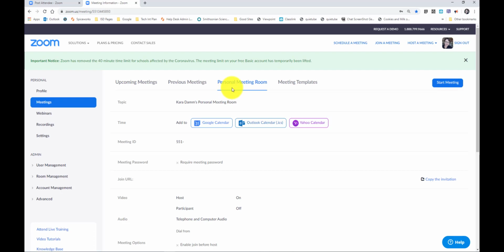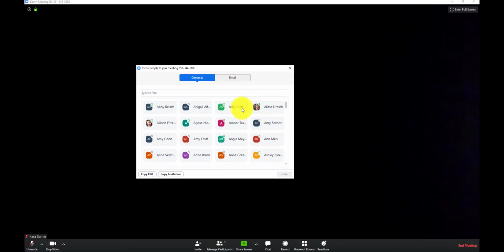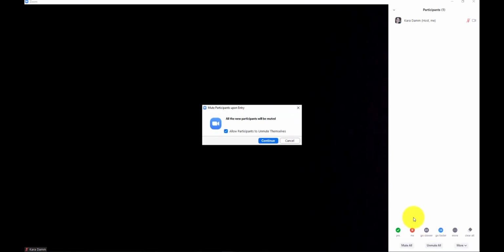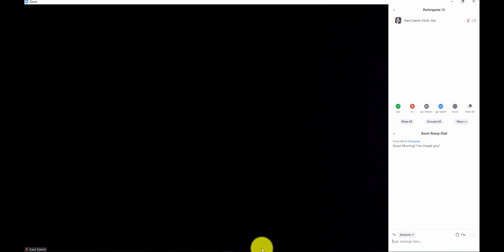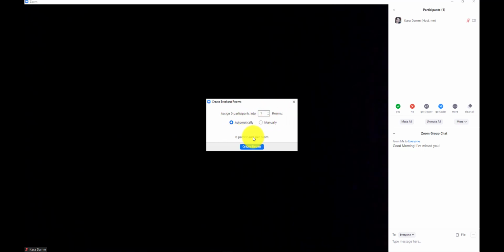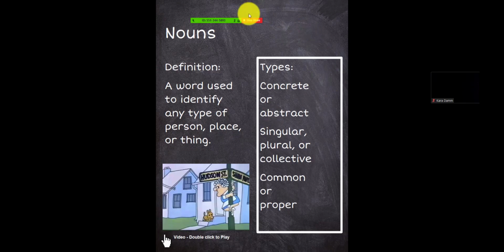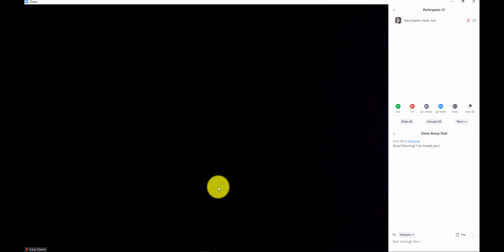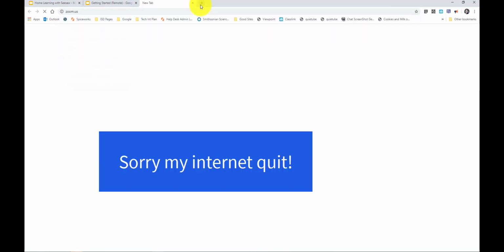Video 2 Using Zoom as a Teacher